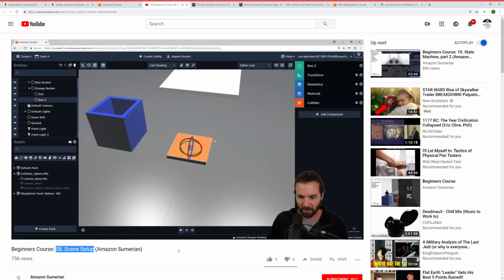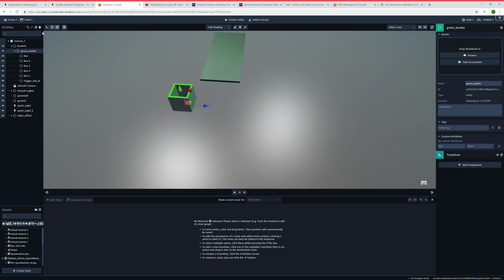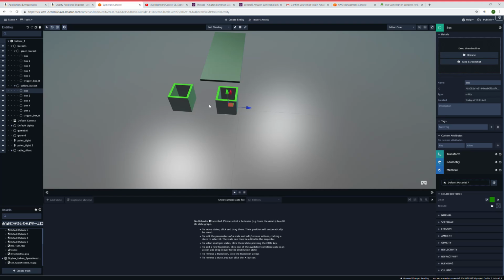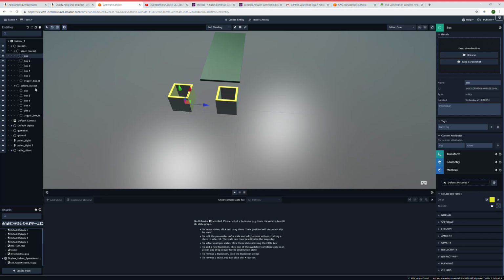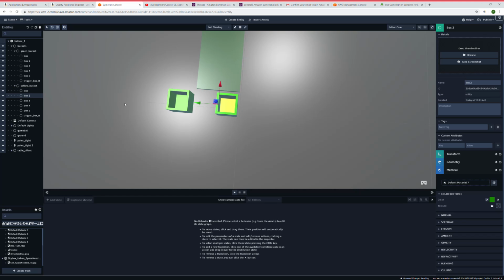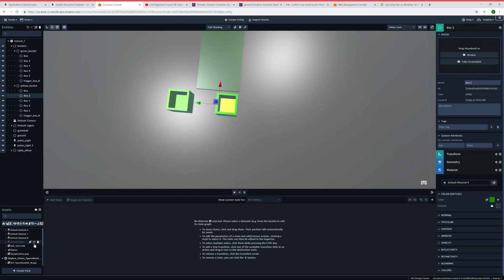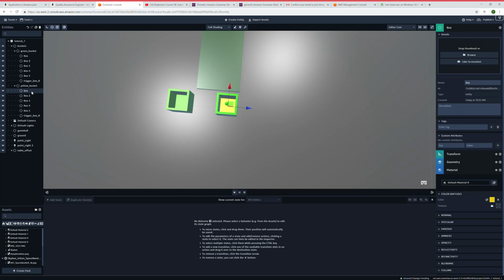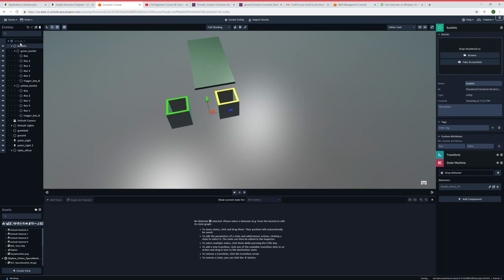Duplicating Entities Issue - Amazon Sumerian Tutorial Help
While following along with the "Beginners Course: 08. Scene Setup (Amazon Sumerian)" ) tutorial, I noticed that duplicating an entity and changing the color of the second entity also changes the color of the first entity. This is because the duplicated entity will use the same material. To get around this issue you need to apply a new material the second entity. This video will show how.